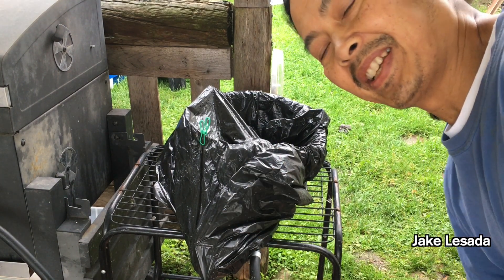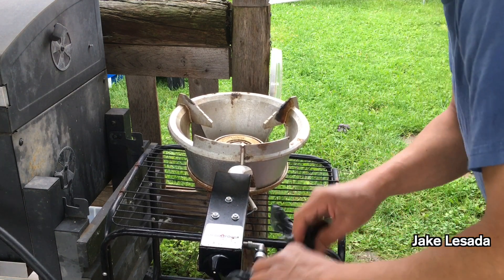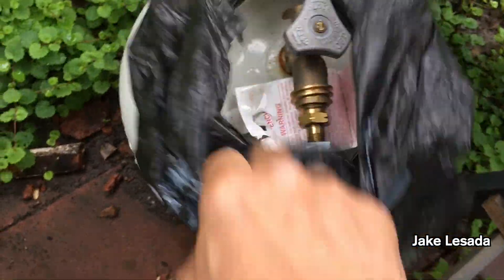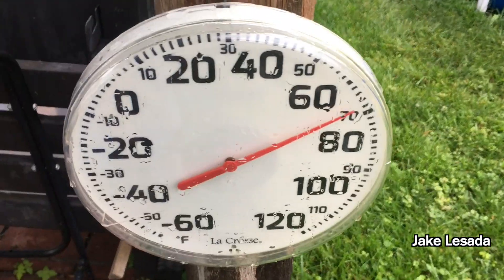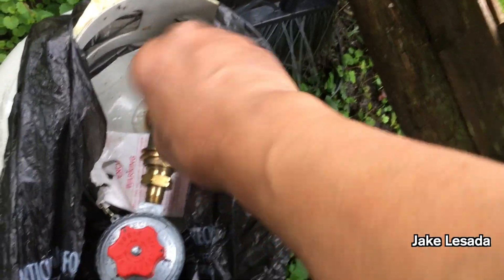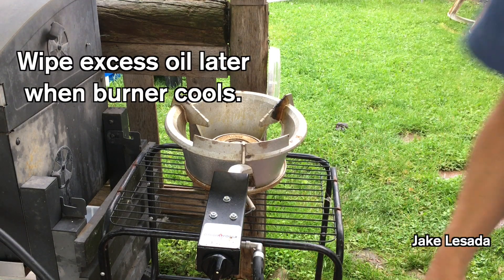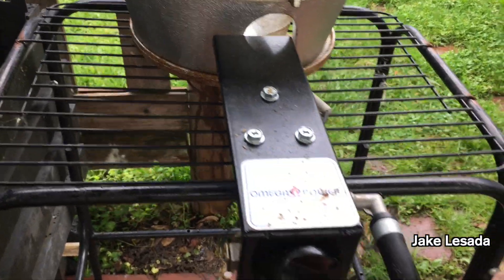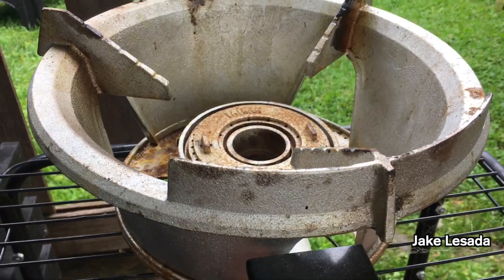Wok burner fires right up.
Wok burner condition after outside all winter

High Pressure Burner Propane Iron Wok Burner 5B Fast Stove 100,000 BTU

*Note: A 1/4" Pipe Thread barbed fitting will need to be threaded into Mr. Heater regulator  to connect Mr. Heater regulator to Wok Burner original 10mm propane burner hose.